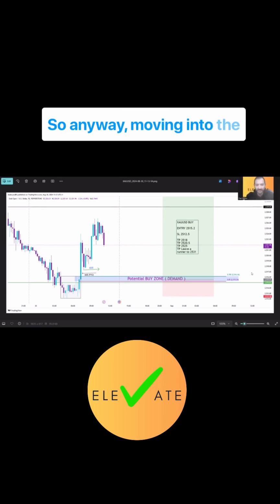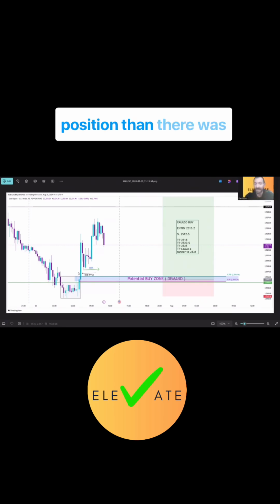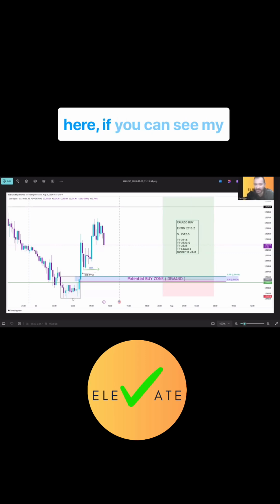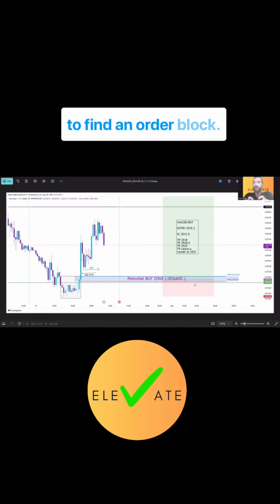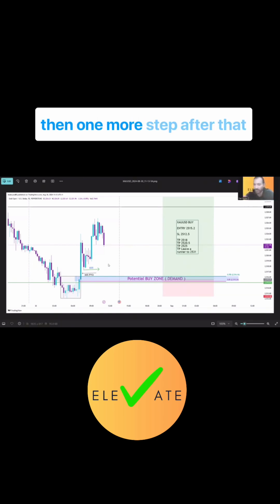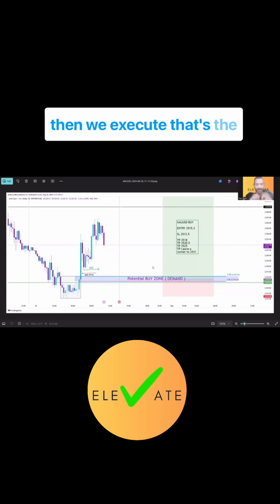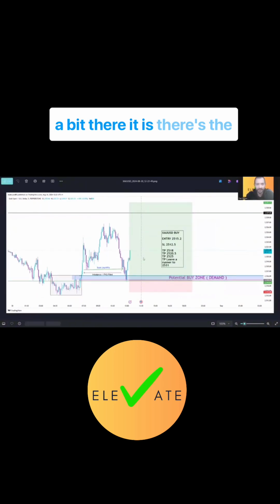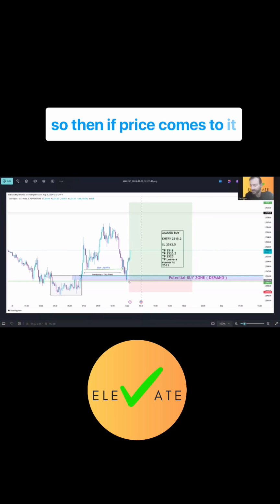Trading Gold Sept 2024. Sniper Entries